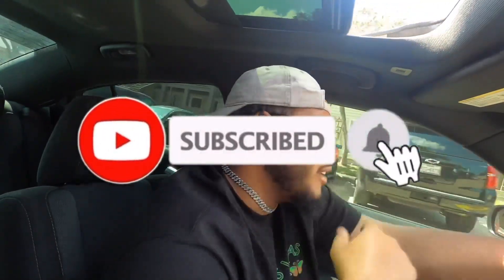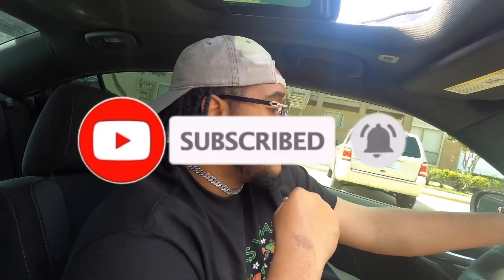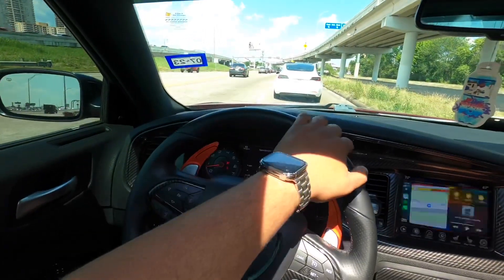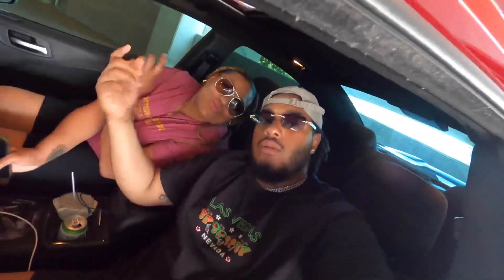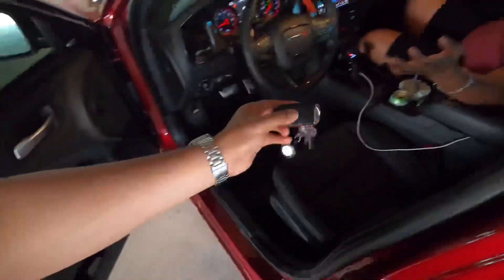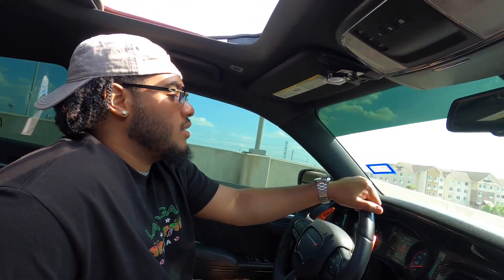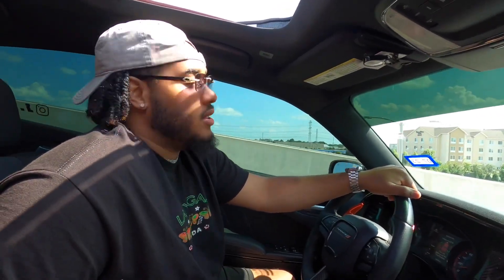CHARGER R/T LED SIDE MARKER LIGHTS (NEW MODS‼️)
Built not bought ‼️

SHEISTY‼️⚠️👺👹👿

poohshiesty yourgirlfriendshouse Check out the this video ✅ #

Young OG in my own lane‼️

 @cars_across.houston/ video credits 📸🎥

ITS JUST A HEMI 🚗💨